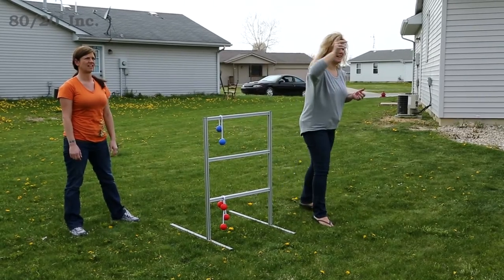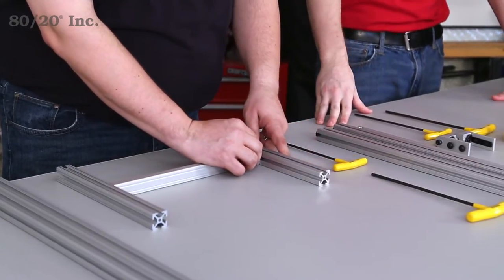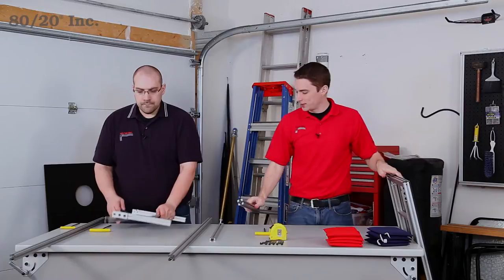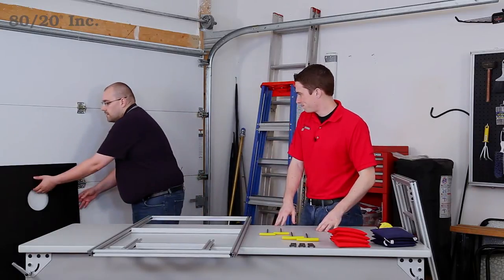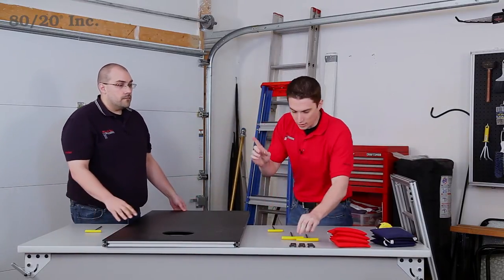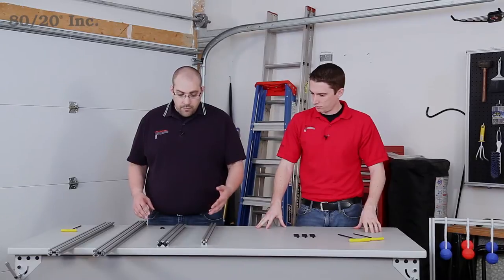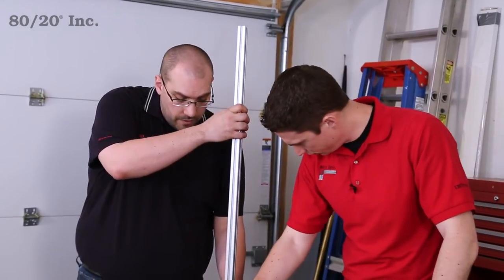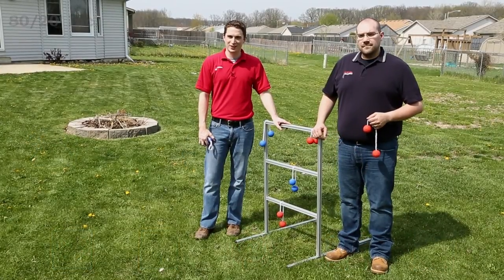80/20: Xtreme DIY - Outdoor Games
This how-to video by 80/20 shows instructions as well as tips and tricks for building a corn hole and ladder ball game. These games create a "wow" factor by adding a clean, sleek appearance that really stands out. They are sturdy and weather-resistant while also being lightweight for easy storage and transportation. Customize to fit your favorite sports teams, hobbies, and colors.

These outdoor games are the third in the "Xtreme DIY by 80/20" video series. The series will focus on cool and convenient applications and solutions to help inspire your own design and discover some of the fun things you can build with 80/20. For more information about 80/20 products and services